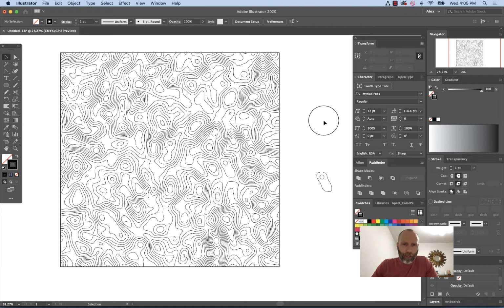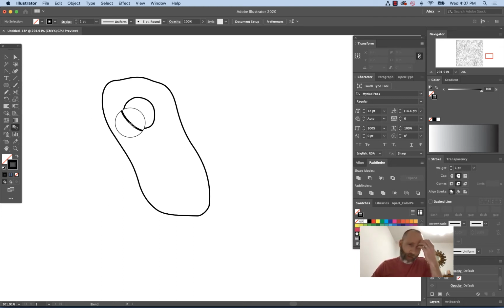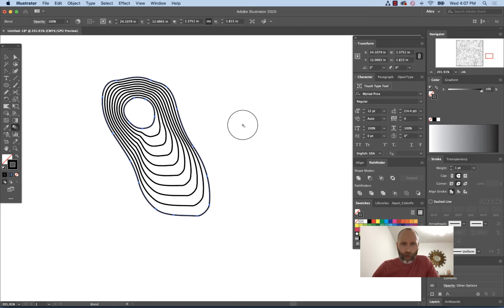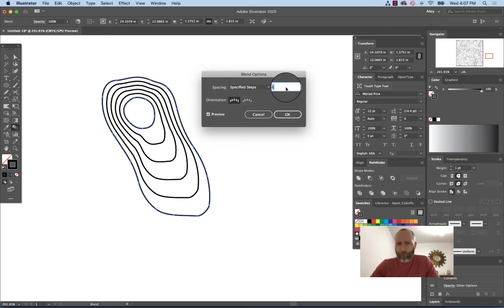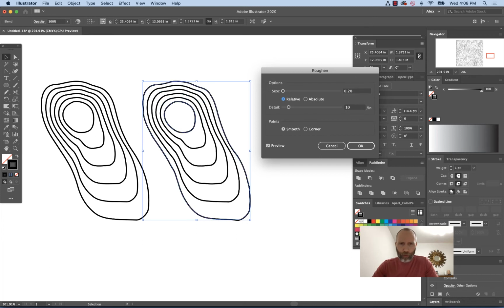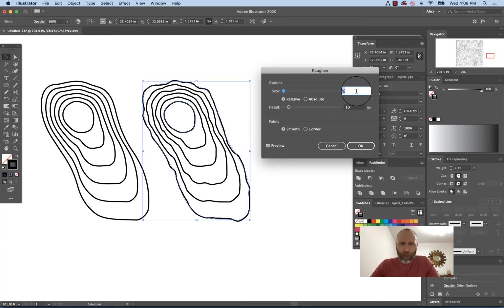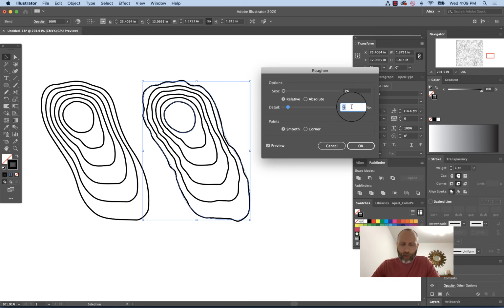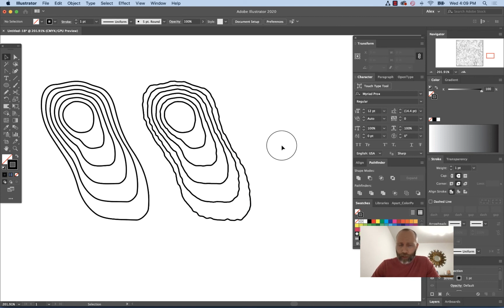Topographic Map Tweaks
A couple of additional techniques for tweaking the topographic map.